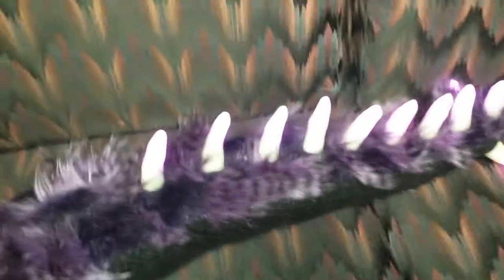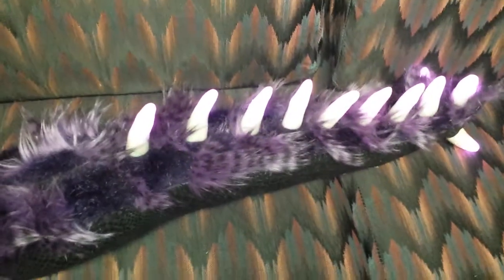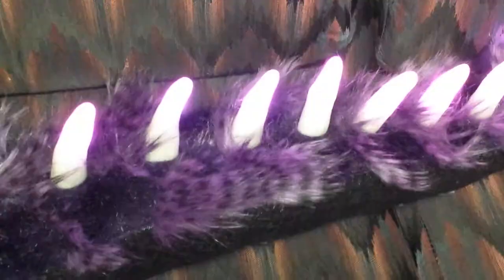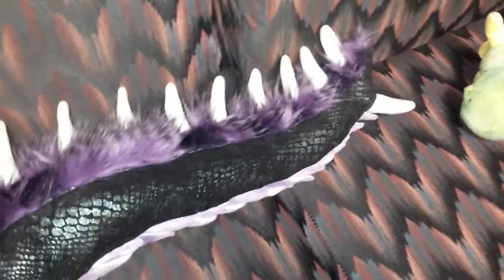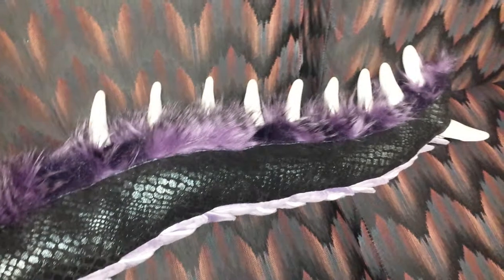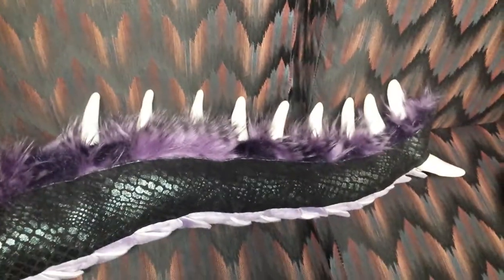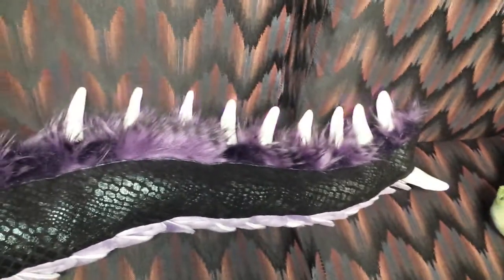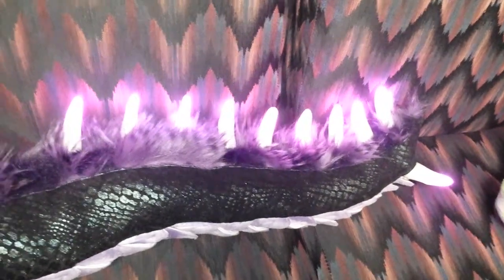Drakes new tail test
Tail made by alien eyes creations,  upgraded by me.